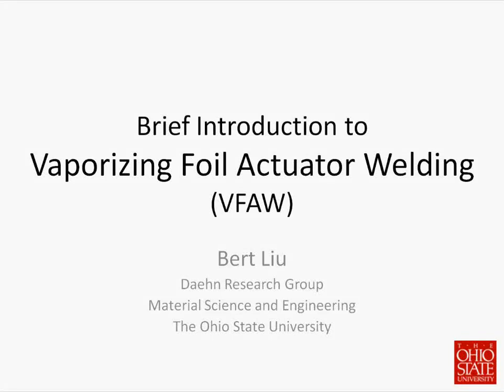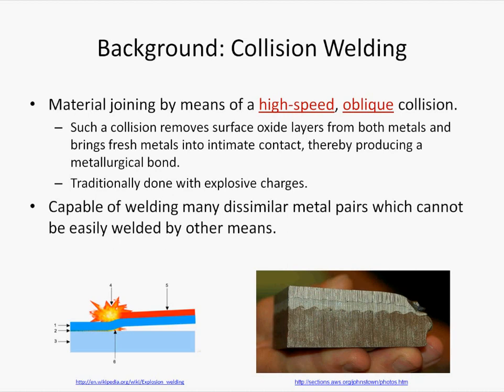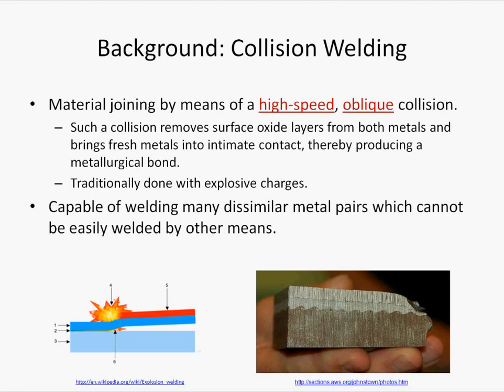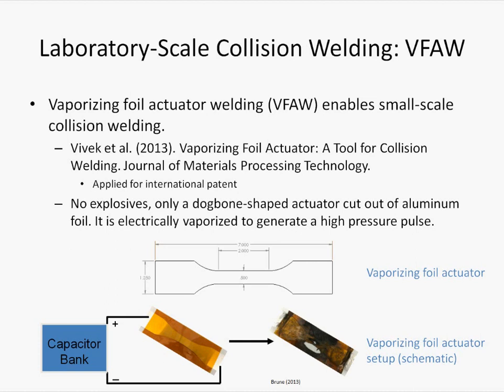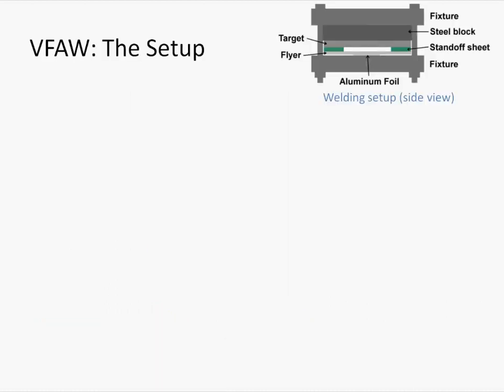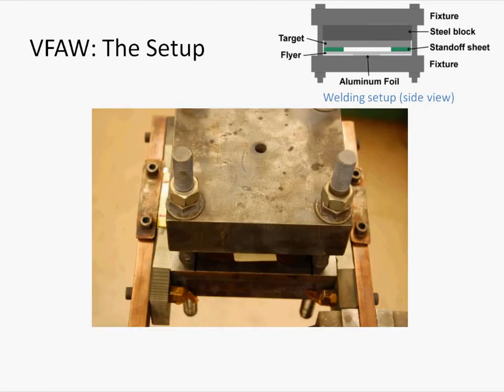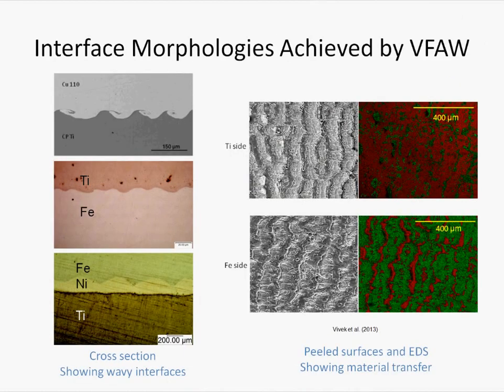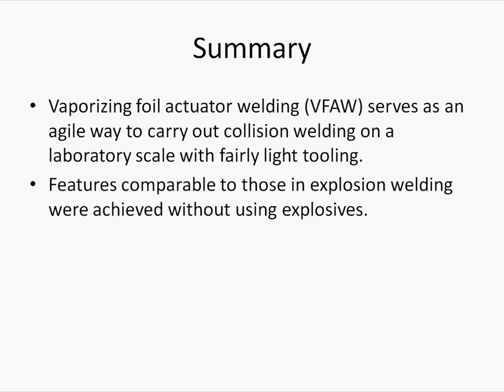Intro to VFAW